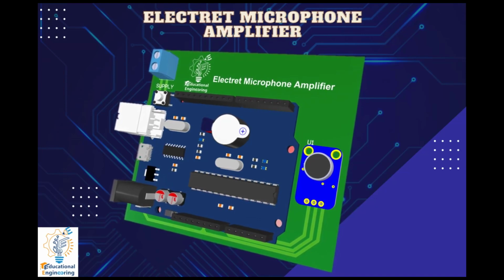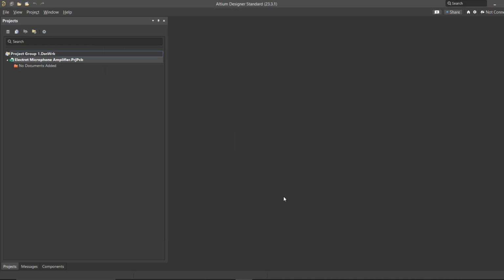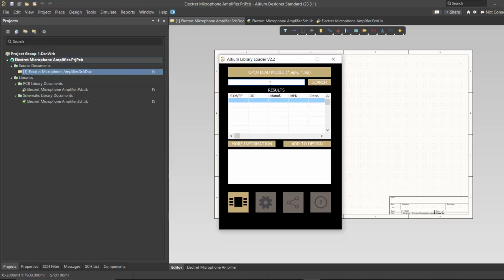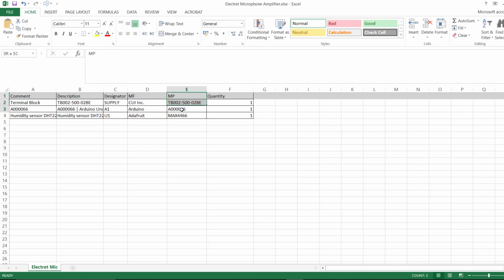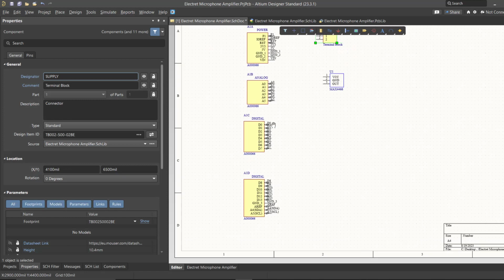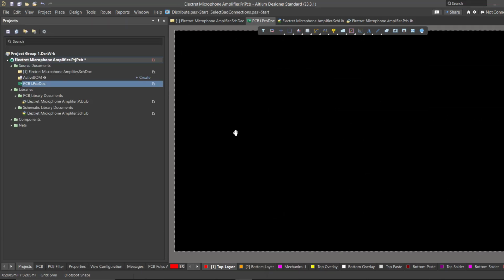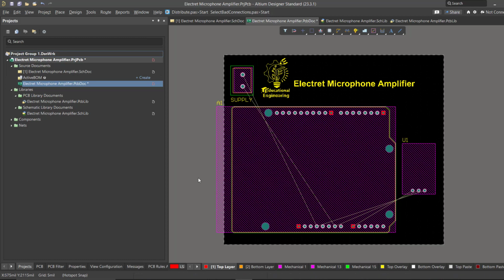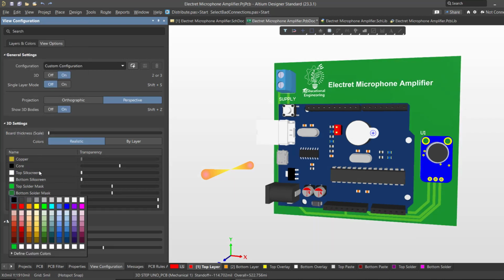Electret Microphone Amplifier using Altium Designer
NEW VIDEO!!

Welcome! In this video, we're delving into the fascinating world of the Electret Microphone Amplifier. Discover how this amplifier can take your sound-sensing capabilities to new heights.

Join us as we uncover the components inside an electret microphone and explain the science behind its operation. Learn about the importance of amplification in sound detection and explore the workings of the Electret Microphone Amplifier circuit. We'll guide you through the process of wiring the amplifier and connecting it to your microcontroller or audio device.

Adjust amplifier gain and sensitivity to fine-tune your microphone's performance, and witness practical demonstrations of its output. Explore real-world applications where the Electret Microphone Amplifier excels, from voice recognition systems to sound-level monitors.

Our Q&A session addresses common questions about the amplifier, and we provide troubleshooting tips for optimal performance. By the end of this tutorial, you'll be equipped with the knowledge to seamlessly integrate the Electret Microphone Amplifier into your audio projects.

Thanks for joining us on this journey to unlock the potential of the Electret Microphone Amplifier!